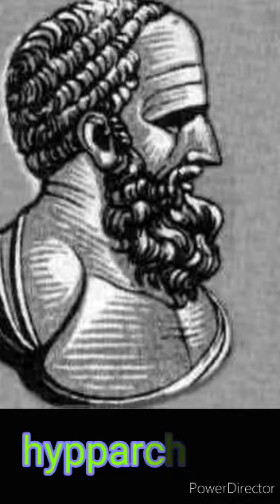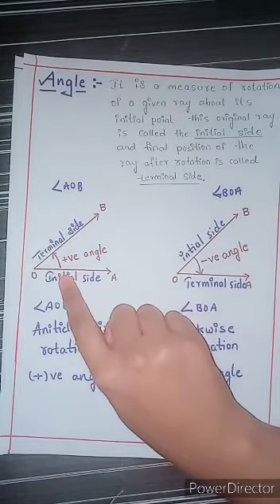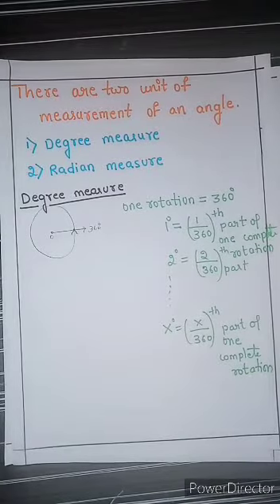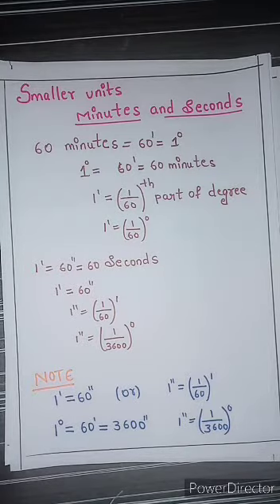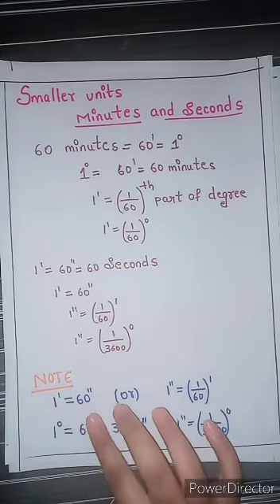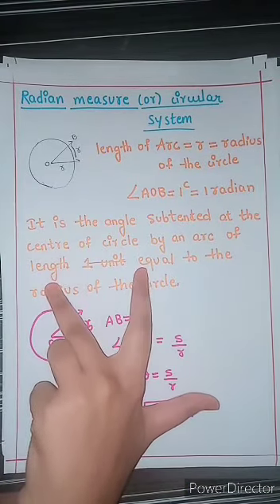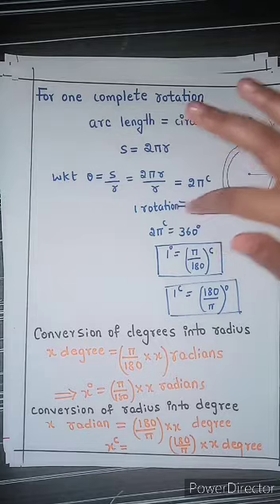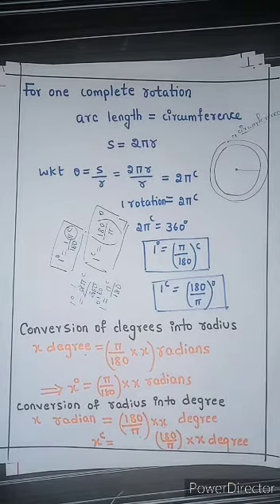Trigonometric functions introduction to exercise 3.1